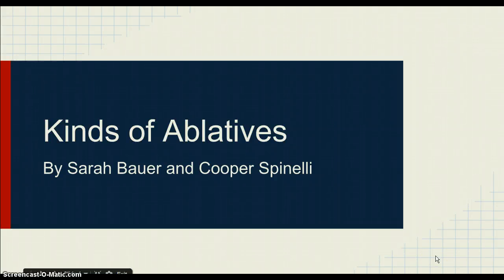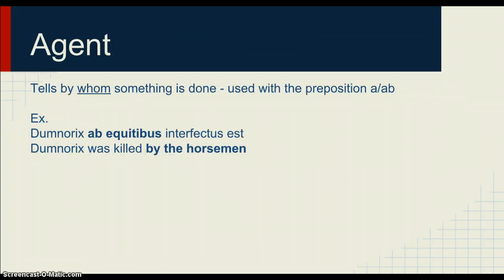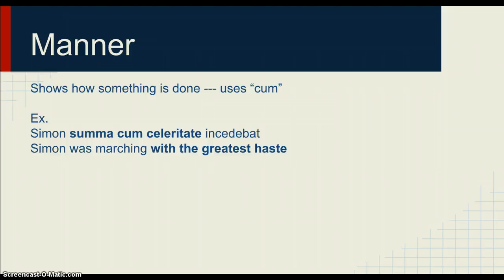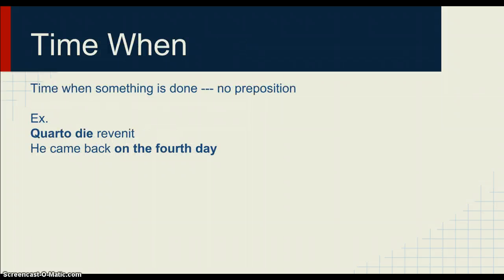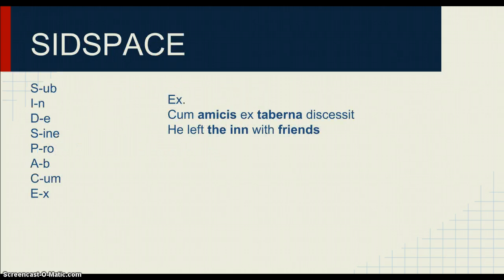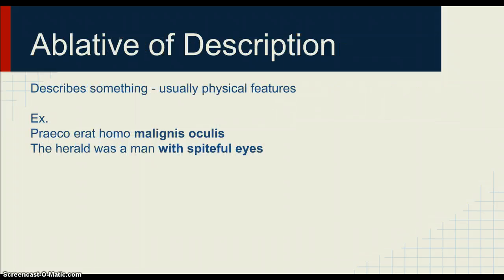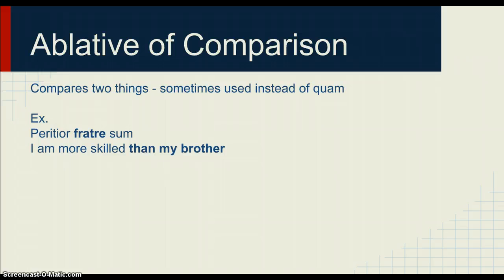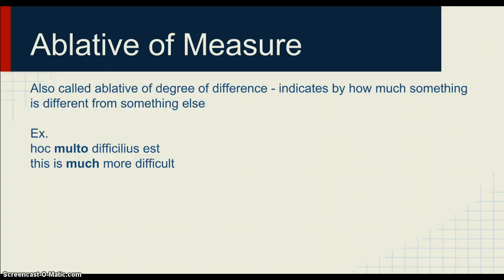Kinds of Ablatives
made by sarah and cooper